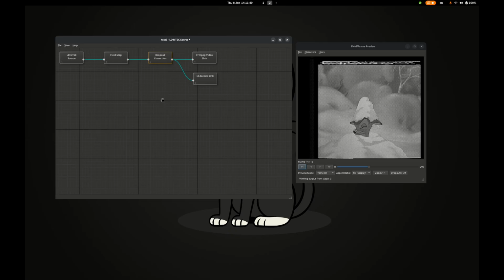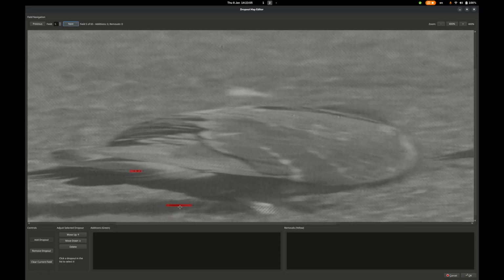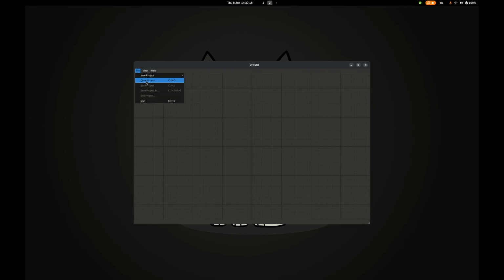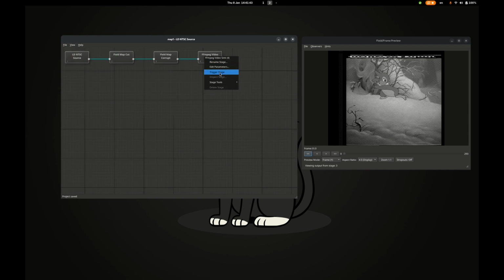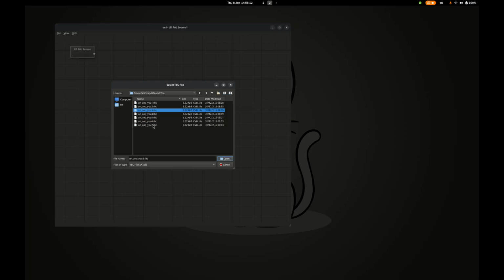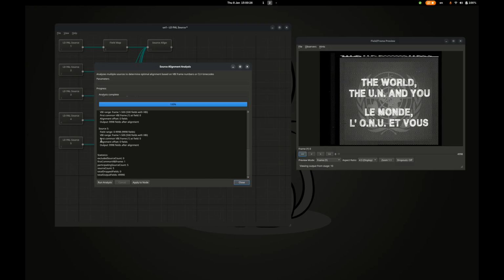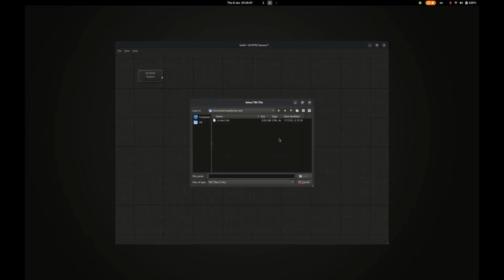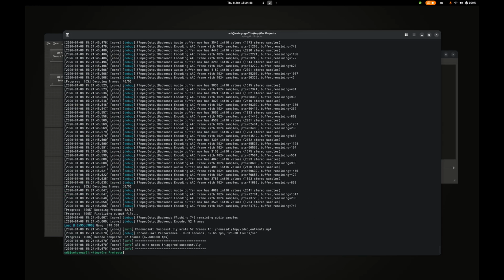Decode Orc Demo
This video is a demonstration of the new Decode Orc application.  Designed to replace ld-decode's ld-decode-tools.  This is the very first release of the application - so expect fun and bugs in equal measure.